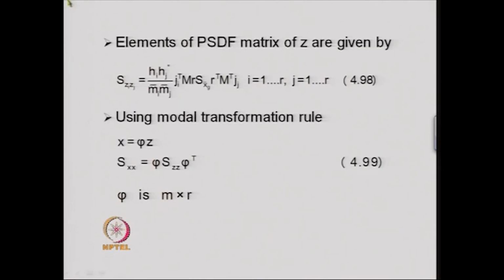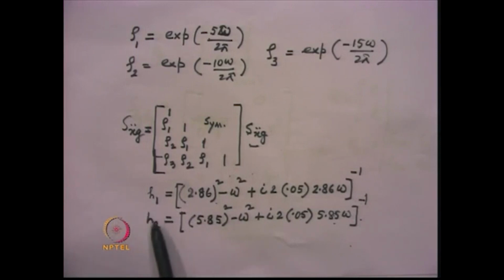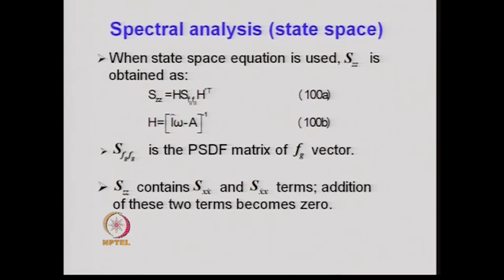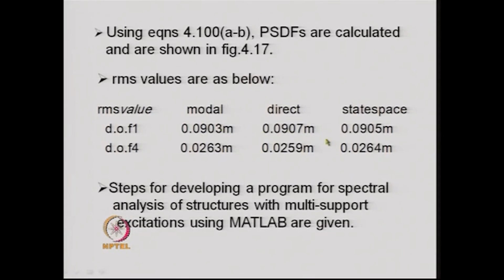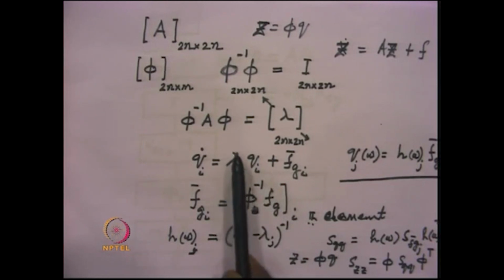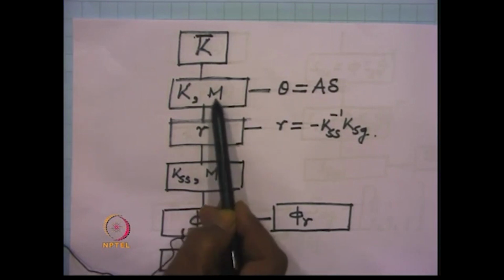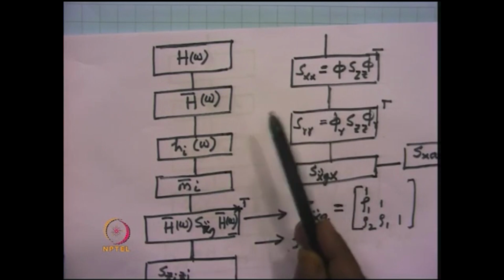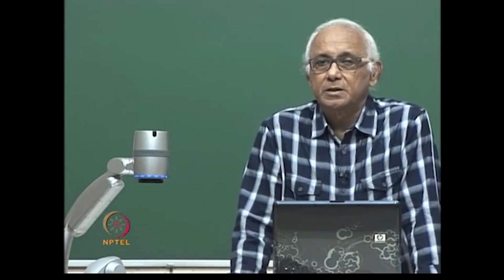Lecture 19 : Frequency Domain Spectral Analysis contd.....